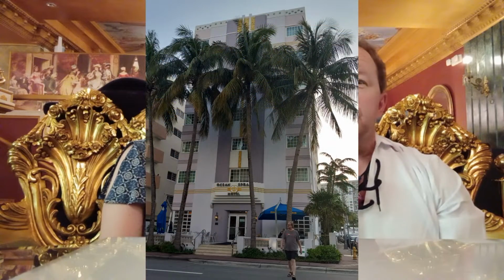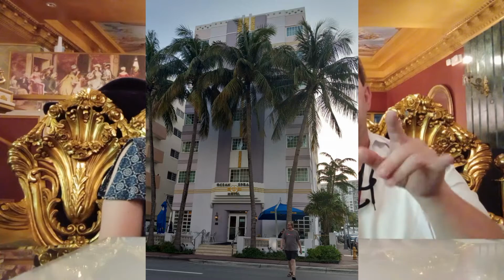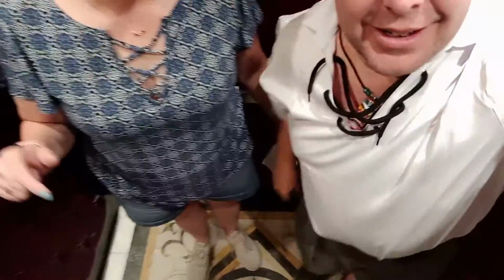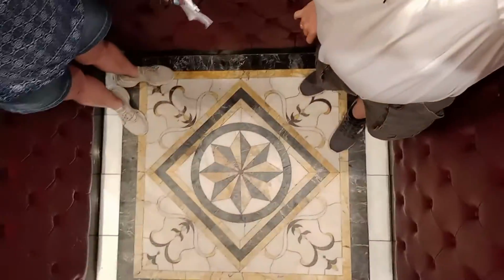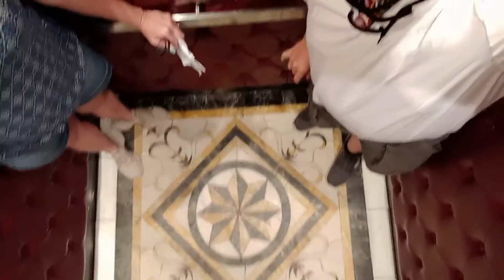Ocean Spray Motel, Miami Florida. Just a quick overnight stay before heading home from our cruise.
This is a quick video about the place we found in Miami to stay for the night. The Ocean Spray Motel is off the hook. A vintage lobby looks like it was either salvaged from the captain's quarters of a pirate ship or from a brother, it could go either way. Anyway, if you love the throwback look, this place is for you.

     Welcome to Seven Minutes of Piracy, your home port for all things pirate. These videos feature Robert Liebertz,  author and publisher of the 'Captain Sharp' series of books, available in both printed and eBook versions on Amazon.

    The first book, 'Gerard's Fortune', was published on July 28th, 2021.  The first book in the series introduces young Gerard, the hunter. He sails away from home and is shipwrecked in the South Pacific. He is adopted by the natives on the island and learns their ways, becoming one of them. Five years pass before another ship visits, but instead of trade ship, its pirates. They attack the island, and Gerard helps the island fight back. In the process he captures the ship, and frees the crewmen locked below deck.  The crew needs a captain, and Gerard needs a ride back to England.  The young captain quickly learns that pirates are not the only dangerous thing on the sea.

     The second book, 'Gerard's Homecoming', was published on November 22nd, 2021. It picks up where book one ended, with Gerard returning home after five long years. His family thought he was dead, and his childhood friend is married and gone. The ship owners think he is too young to stay captain, and they want him fired. Gerard decides to fight for what is his, but the owners fight dirty.  Gerard must use all his cunning to keep his job, his crew, and his ship from being taken away.

     The third book in the series, 'Gerard's Jeopardy', is expected to be published in June of 2022.  Picking up from book two, Gerard is learning that the treacherous sea is the least of his worries. Murderous pirates, crooked owners, hostile harbors, and beautiful women all pose a threat to Gerard and his ship. Can Gerard stay a few moves ahead of his opponents in this dangerous game of chess?  What will he be willing to sacrifice in order to win?

     Each week on his YouTube channel, author Robert Liebertz will tackle another topic to help you embrace your inner pirate. Follow along and be the smartest crewman standing around the water cooler Monday at work. Robert tackles the hard-hitting questions that all of us struggle with. Questions like; "Is a full-size pirate cannon in my backyard right for me?"

     Face it, you need more action in your life. You need more adventure in your life! What you really need is more pirate in your life. Pick up a book and turn you clock back a few hundred years. Get on board, and sail away to the south seas on an unforgettable journey.